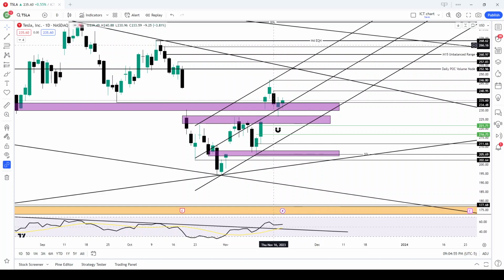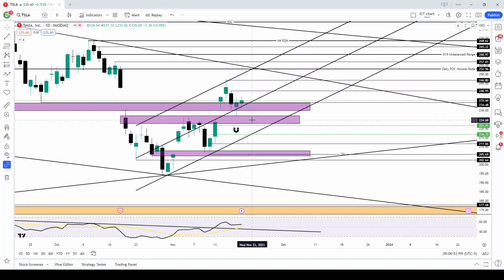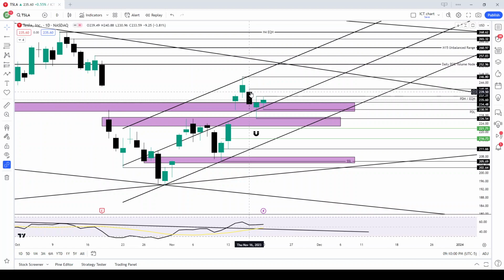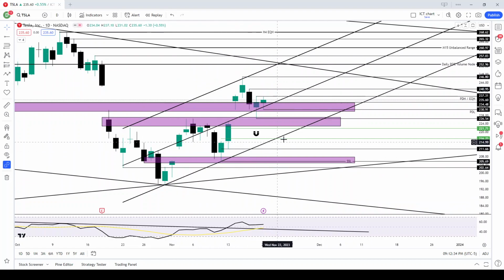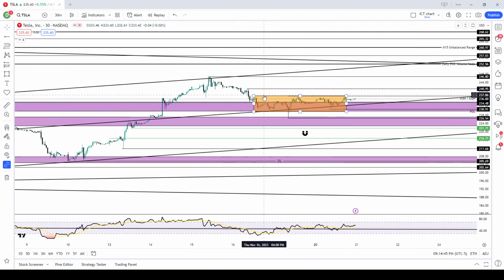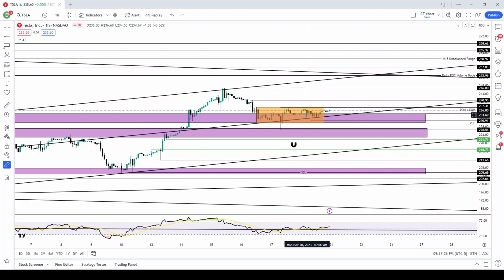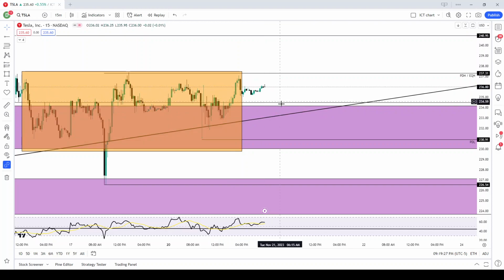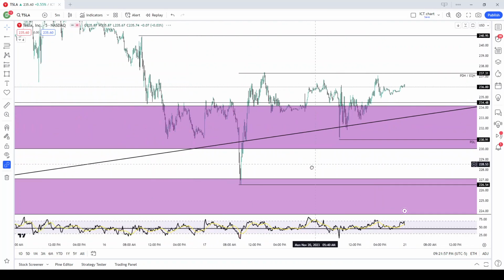SMART MONEY IS ACCUMULATING POSITIONS!!! **Tesla Daily Chart Analysis**